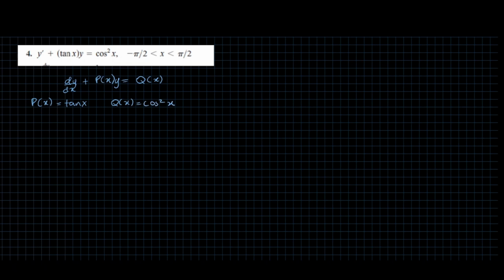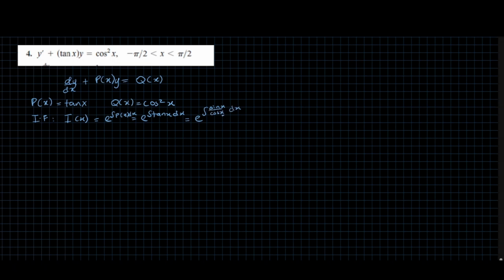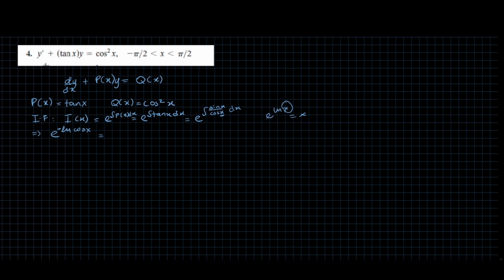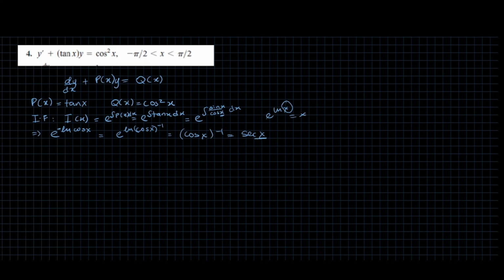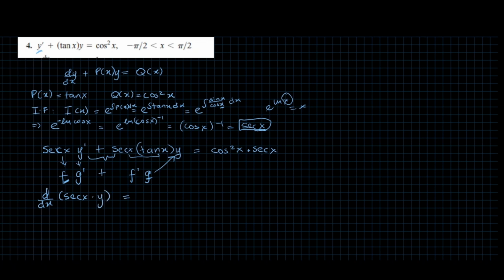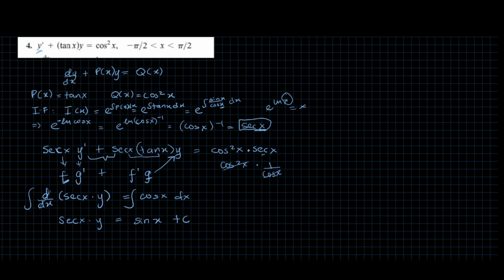Solving first ODE Linear Equation Q1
In this video, I teach you how to check if the equation is linear, how to solve for integrating factor and also how to solve the equation